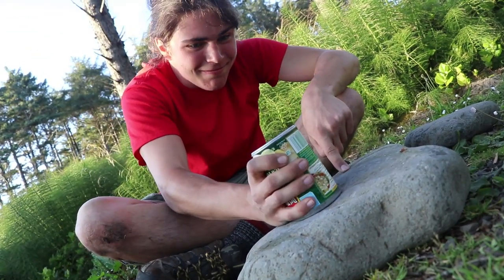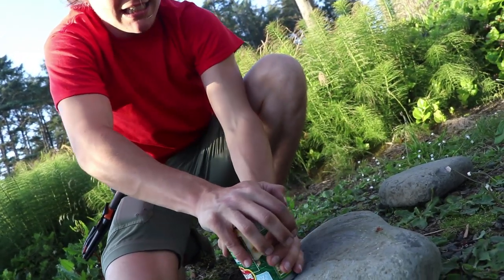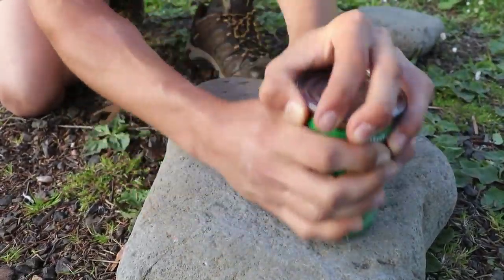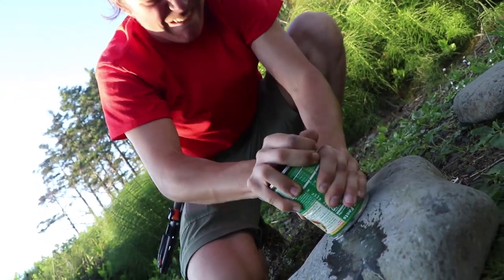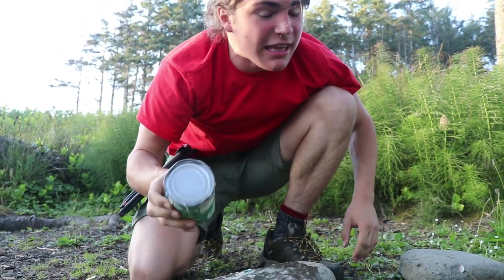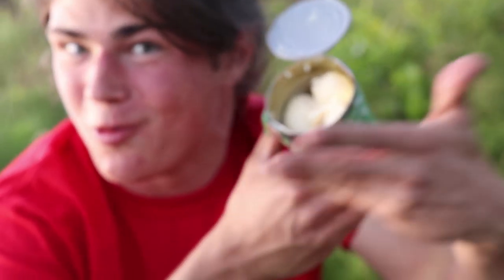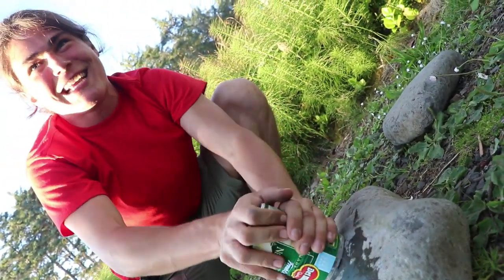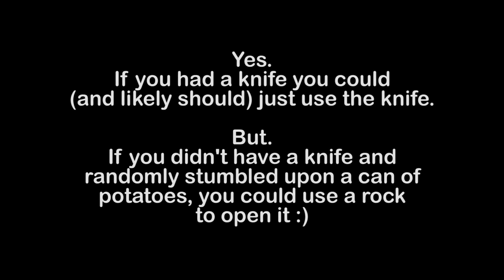WILDsides: How to Open a Can with a Rock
Finally, a tutorial for all those times you venture into the WILD with a can of potatoes only to realize you forgot the can opener!  Official

Just a few more episodes left in Season Two!

Campfire
by Maxtecb

Popcorn Popping
by SoundJay

Pug Snort and Breath
by TibaSound

Fingernails on Board
by Studio420Hz

Water Flowing
by JustSound

Baby Laugh
by Almira23

Water Boiling
by Sound Division

Space Adventure
By  Cinezar